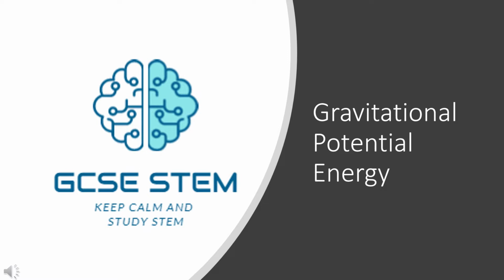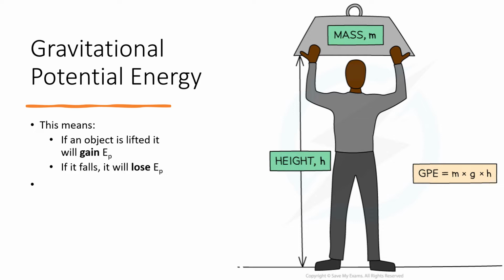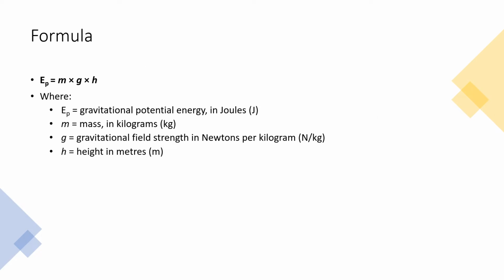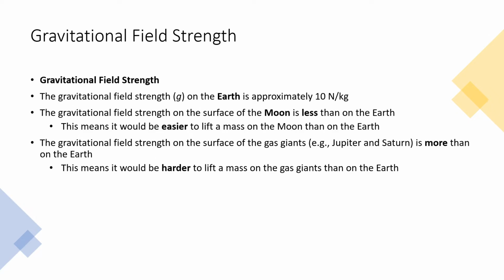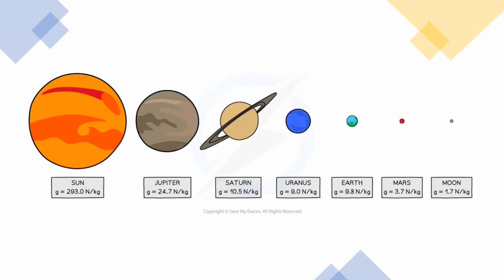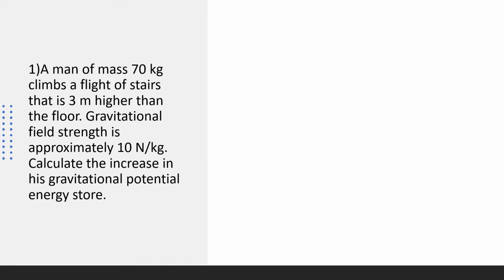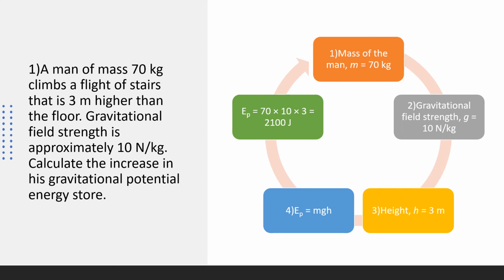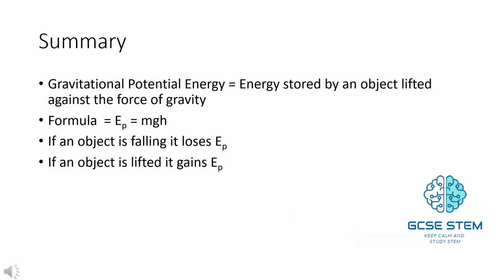Gravitational Potential Energy GCSE Physics 9-1 #3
Hey Everyone GCSE STEM here,
In today's we cover Gravitational Potential Energy and how to calculate it using the formula Ep = mgh

This video covers the exam boards:
AQA, WJEC, Edexcel, CCEA, OCR, OCR Gateway